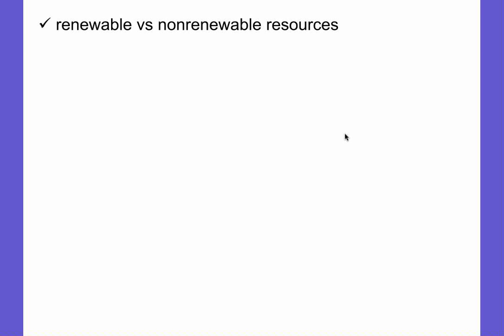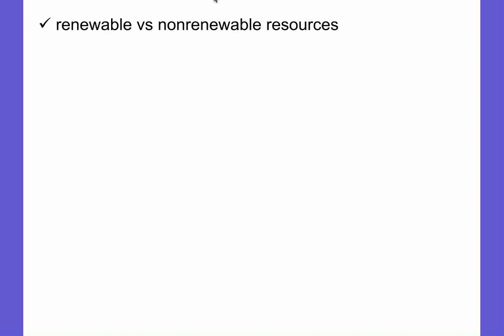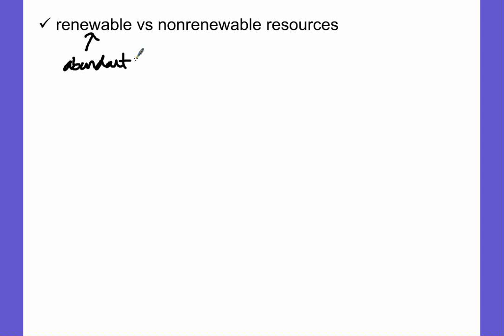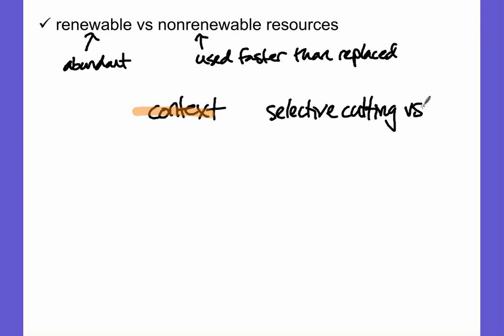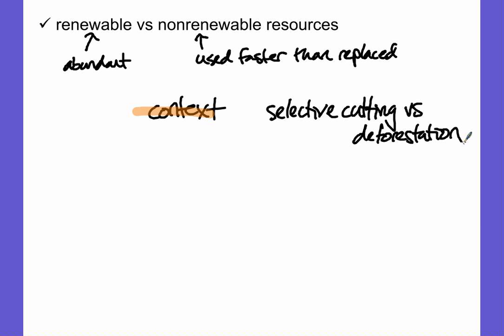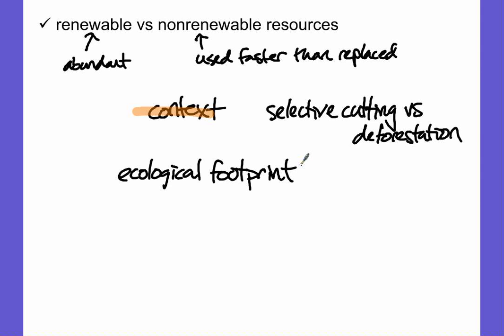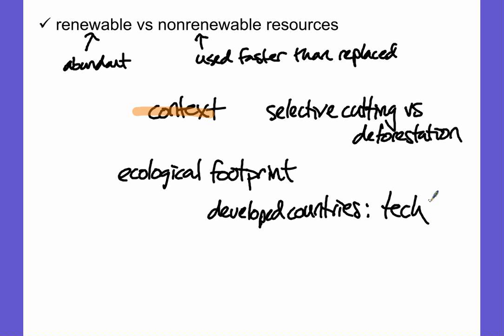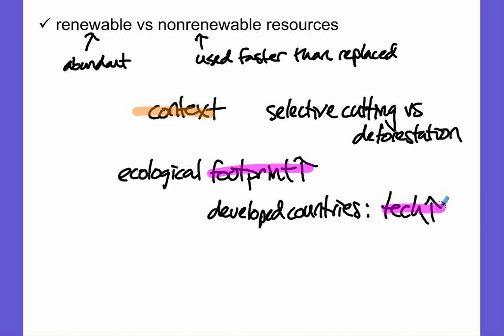crunch time part 6